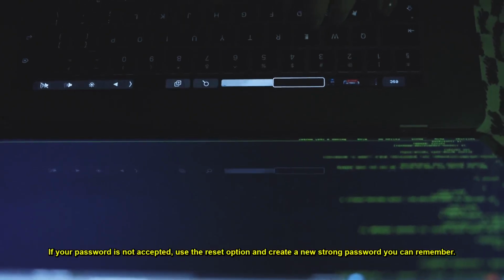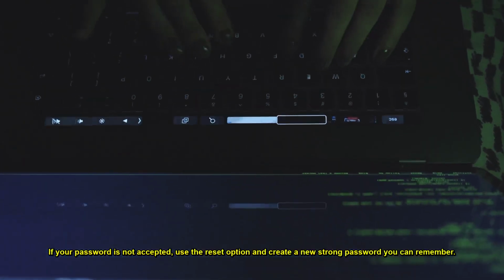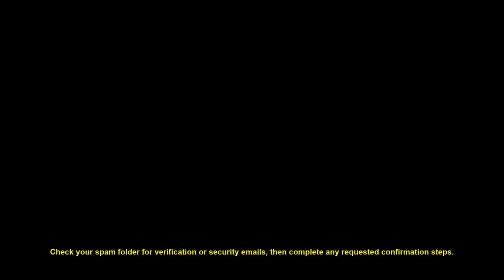How to enable structured data for FAQs on websites - Beginner Guide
Unlock the power of structured data with our beginner-friendly guide on enabling FAQ schema for your website! In this video, we’ll walk you through the step-by-step process of implementing structured data to enhance your site's visibility in search engines. Learn how to improve user experience, increase click-through rates, and make your content stand out in search results. Perfect for beginners, this tutorial covers everything you need to know to get started with FAQ schema markup. Don't miss out on optimizing your website for better SEO!